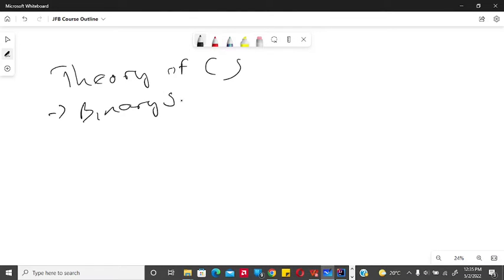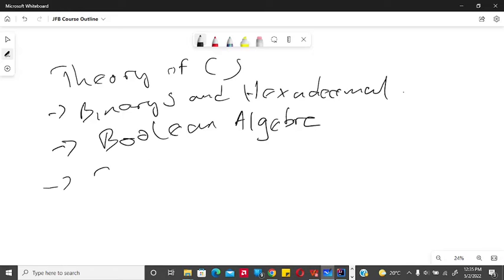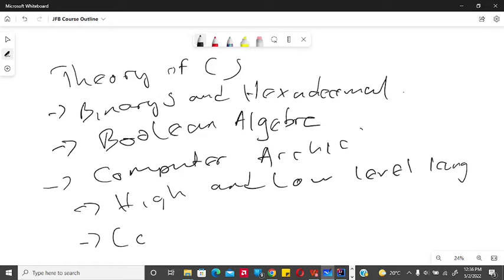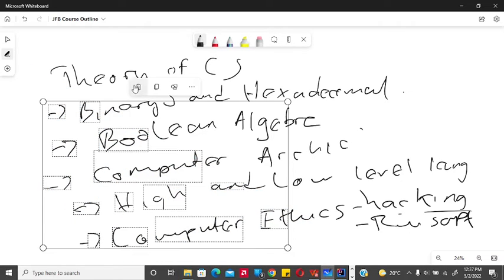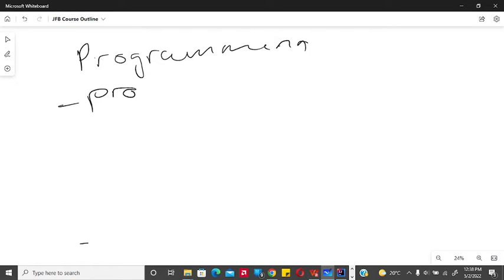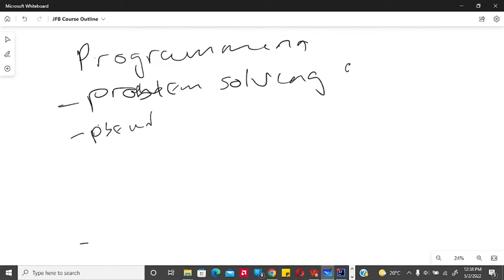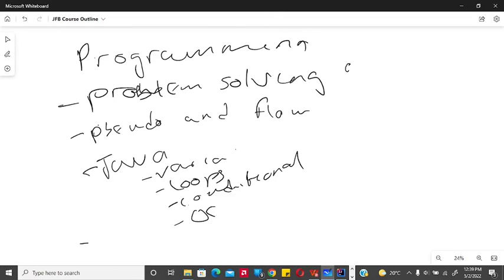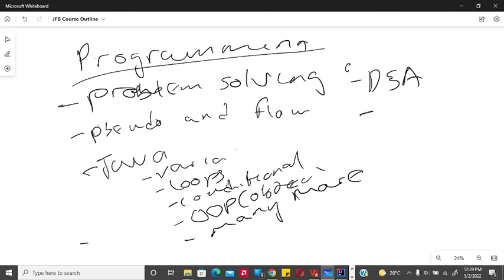The JFB Course Outline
In this video, I explain what we are going to cover in the course more deeply. The topics to be covered are:
1) Theory of Computer science:
     a) Binary Systems and Hexadecimal
     b) Boolean Algebra
     c) Computer Architecture
     d) High and Low level languages
     e) Computer Ethics
2) Practical Computer Science:
    a) Problem-solving and design
    b) Pseudocode and flow charts
    c) Java Programming
    d) Data structures and algorithms
Please research on these topics for you to get a better understanding.